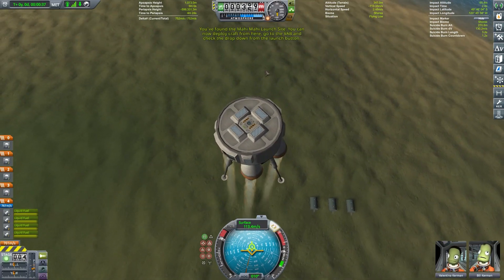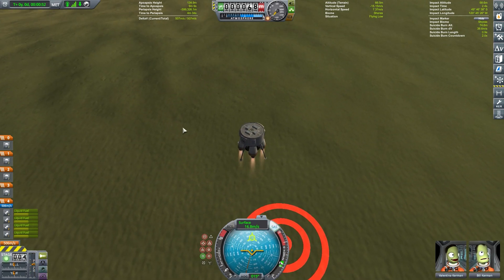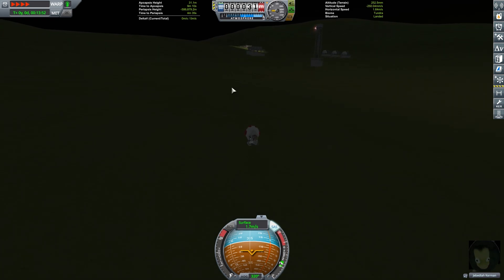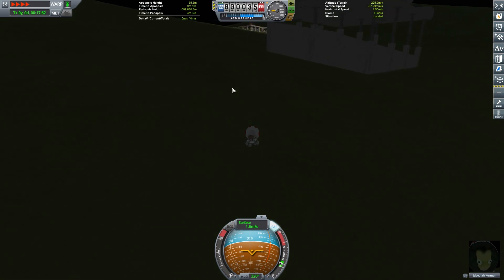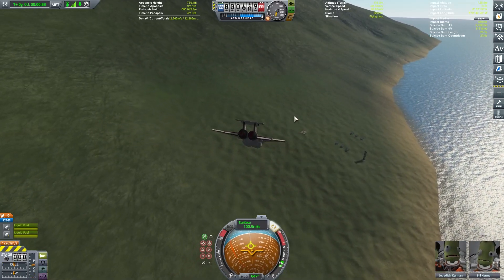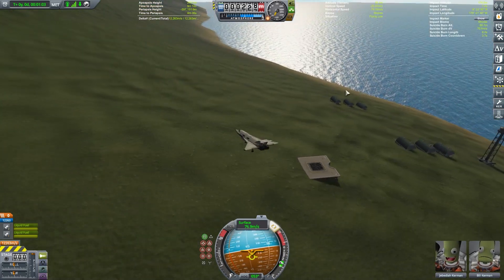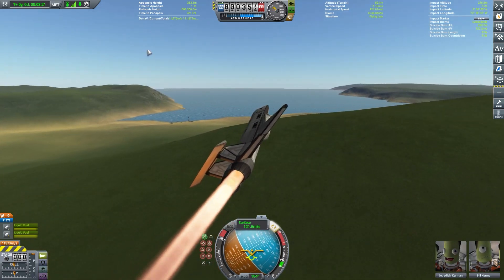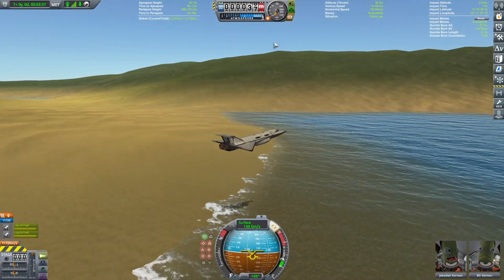New KSP Launch Site Locations! (1.12)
Launch rocket from crater go brrrrrrrrr